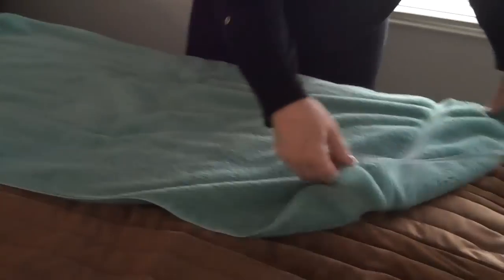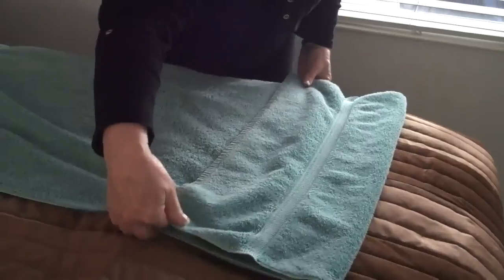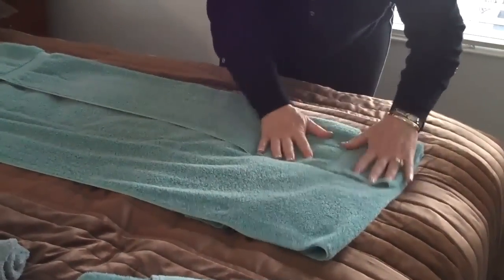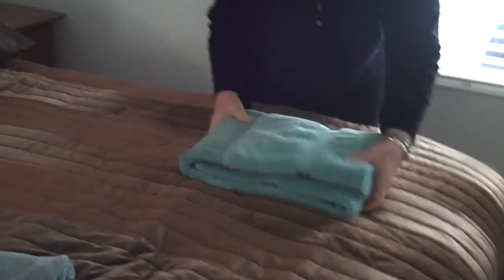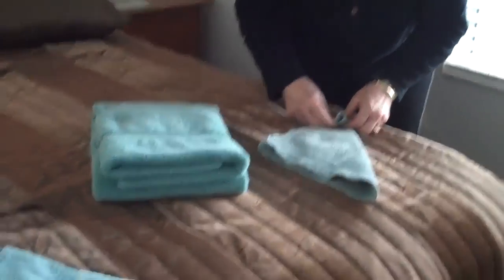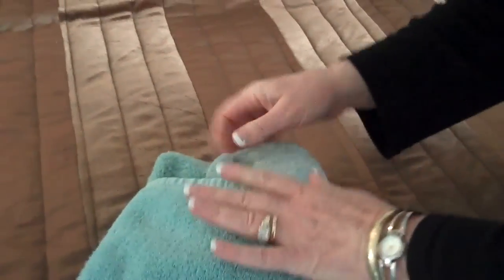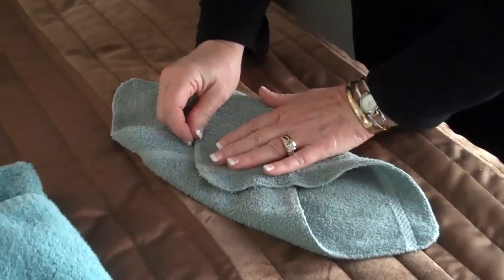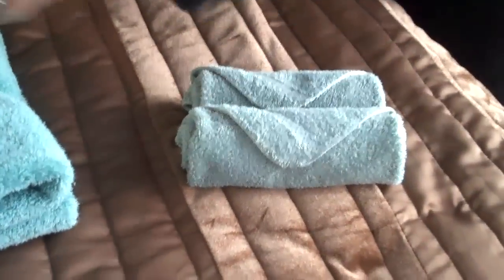Folding Bathroom Towels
Recorded on Febuary 17, 2010  using a Flip Video camcorder.